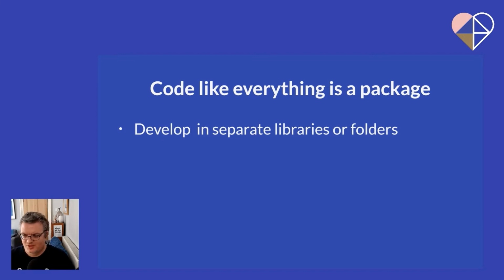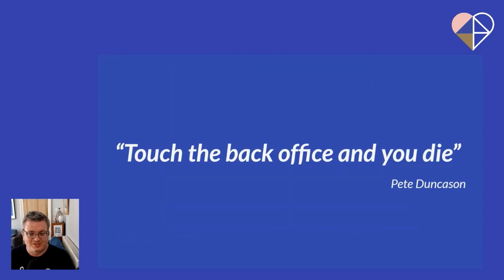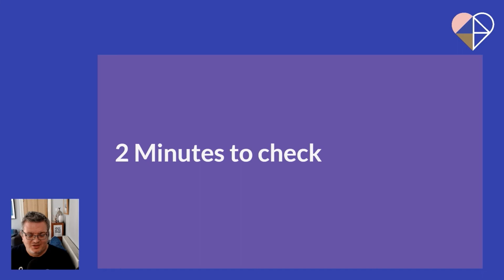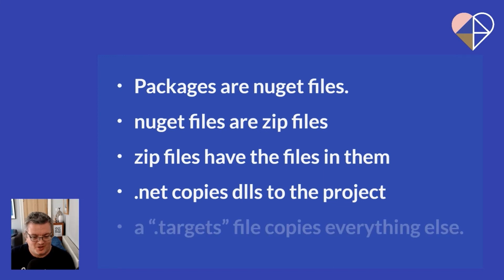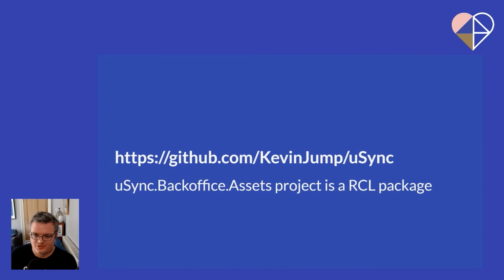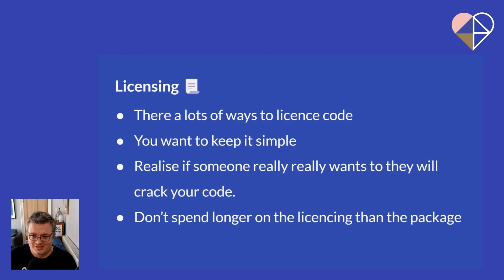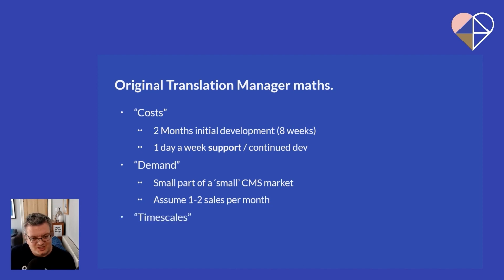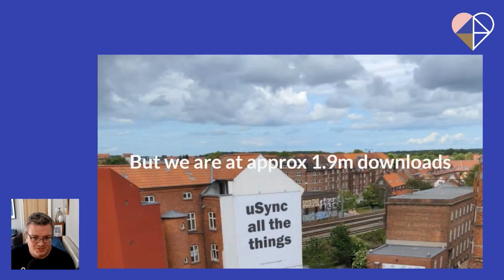Umbraco package development for fun (& profit?) - Kevin Jump @ Umbraco Codegarden 2022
Developing packages for Umbraco can seem daunting, full of hidden tricks and traps, but it doesn’t have to be that way. In this talk, you will be guided through some of the quick and easy steps you can take to become a successful package developer.

We will look at not just the technicalities of how packages work and how to make them, but also what makes a good package and where to find ideas. Finally, we will take a look at the realities of commercial package development: How much harder is that? and can I really make money from my packages? With real-world examples.

Speaker: Kevin Jump